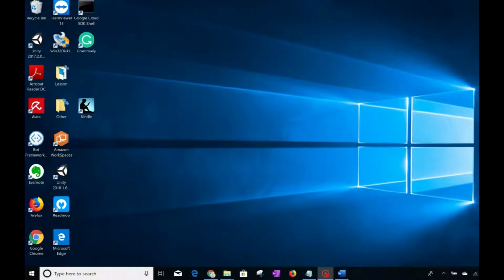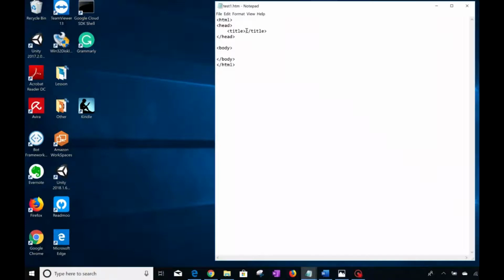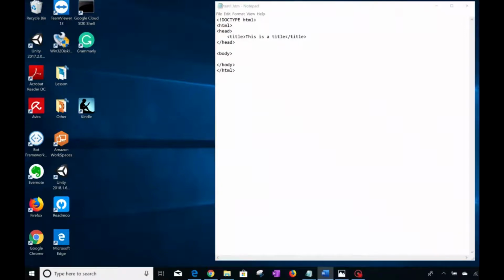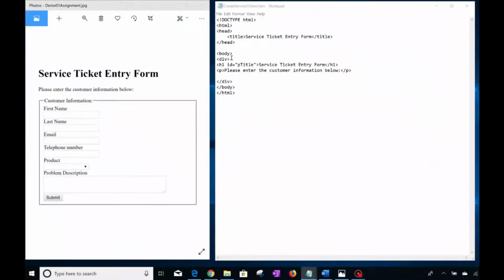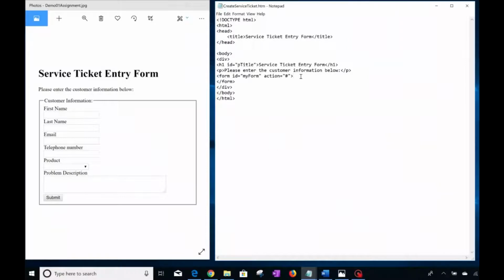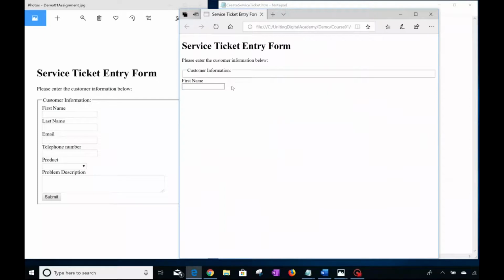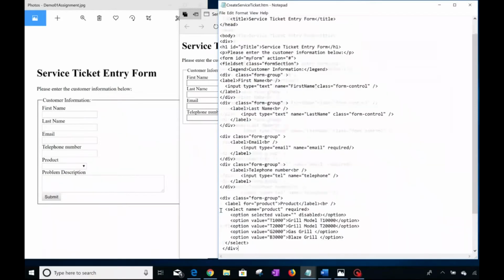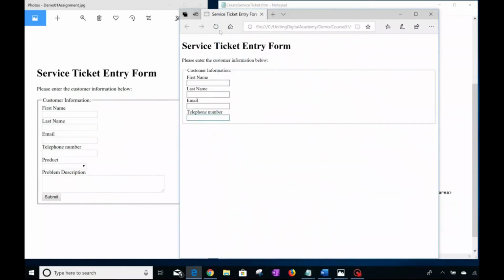Experience as a Web Developer for a Day on the Job - Course 3 - Create My First Web Page (Hands-On)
Experience as a Web Developer for a Day on the Job

Course 03 Work as a Web Developer – Create My First Web Page (Hands-On)

This video is a part of the course on Uniting Digital.
Course supplement documents and sample codes are available on the website.